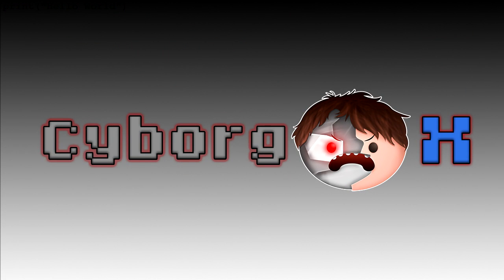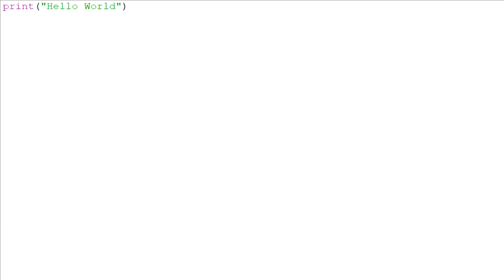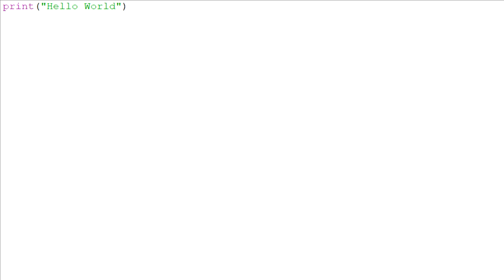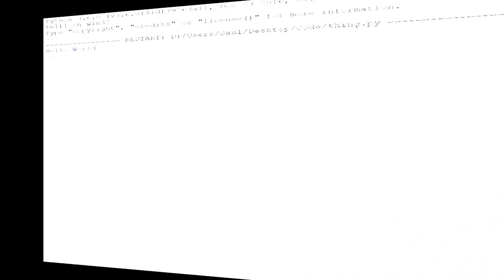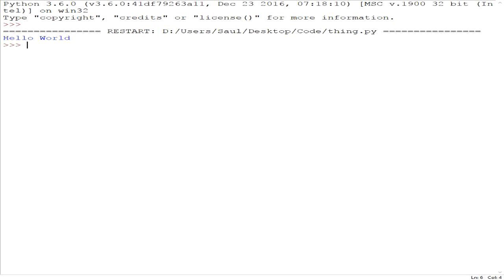[BEGINNER FRIENDLY] - I WILL TEACH PYTHON? - EXPLAINED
Hellloooo Everyone! If you want to start programming, well Python is an amazing place to start, as the opportunities are {nearly} limitless!
So if you are a teacher, parent, student or anyone who wants beginner and KID FRIENDLY videos into Python look no further, for I AM HERE!
Enjoy! :D